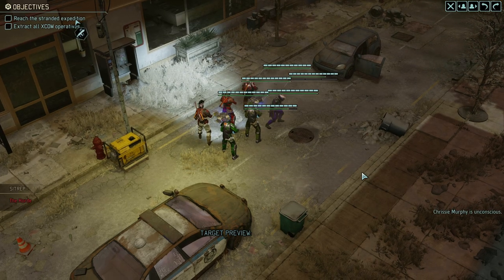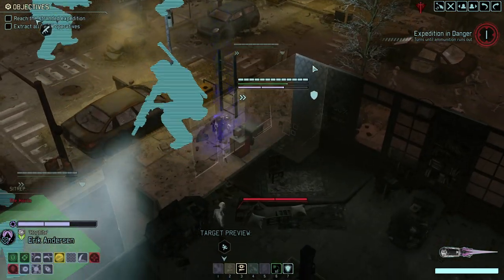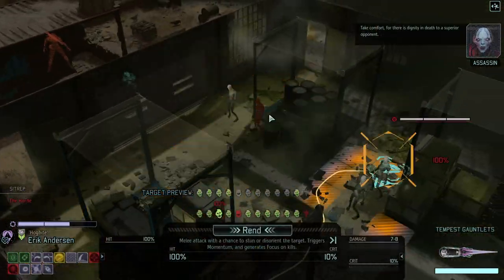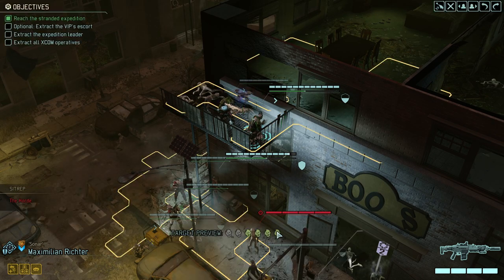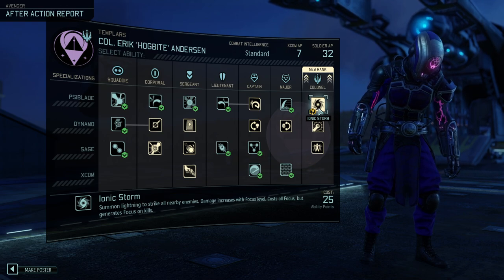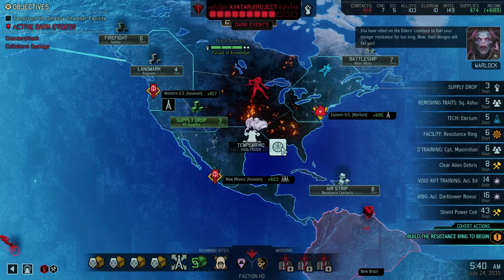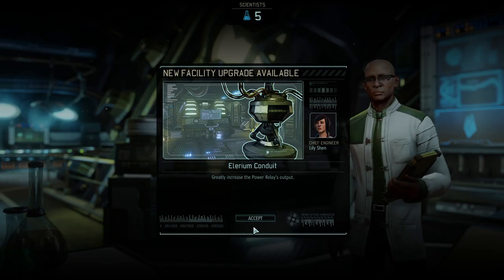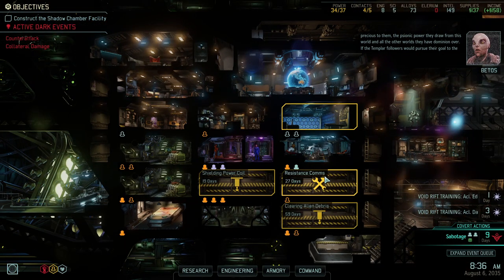(22) XCOM2 No Shot Challenge - Legendary Ironman